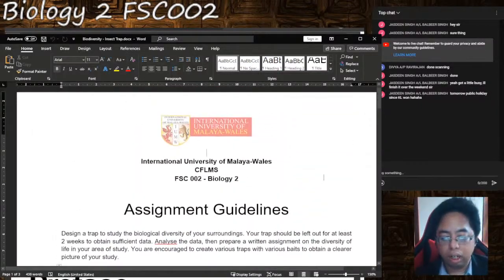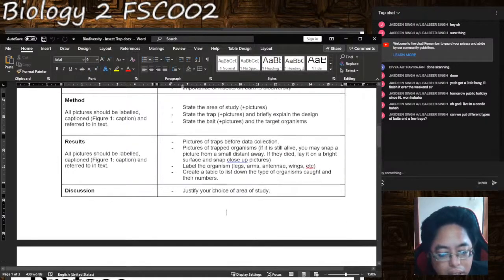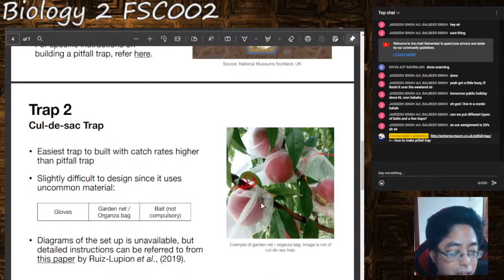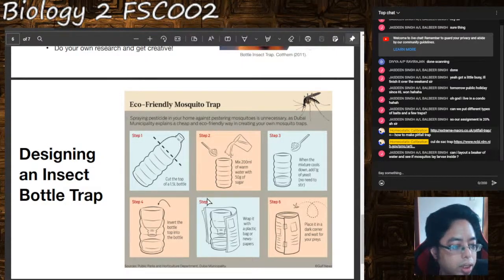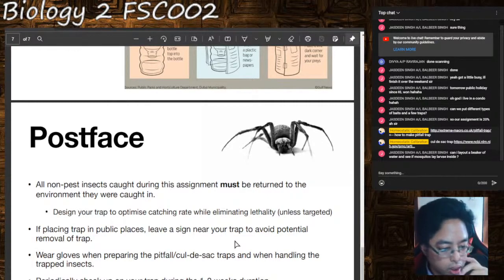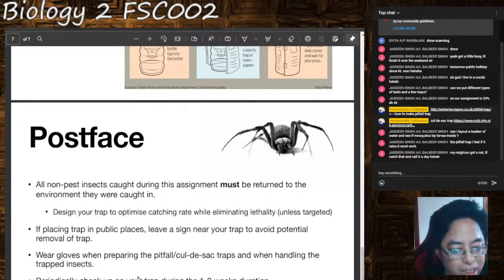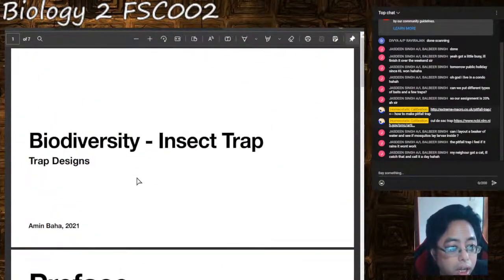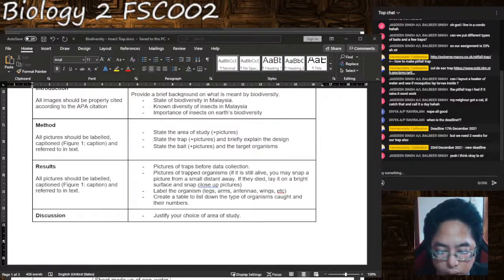Biology 2 Insect Trap Assignment Briefing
Excerpt from an online class livestream. How to do the insect trap assignment.